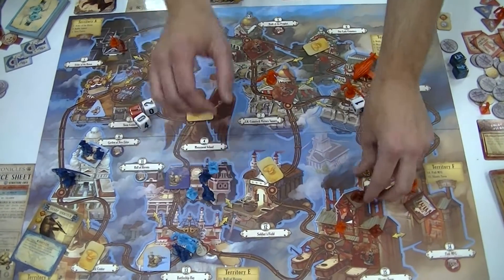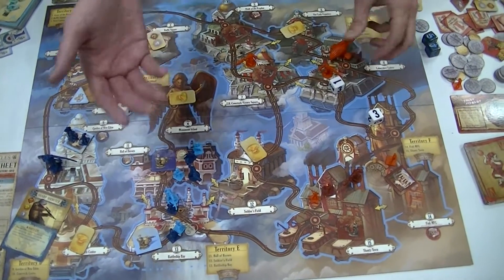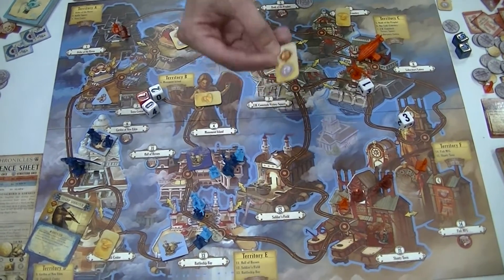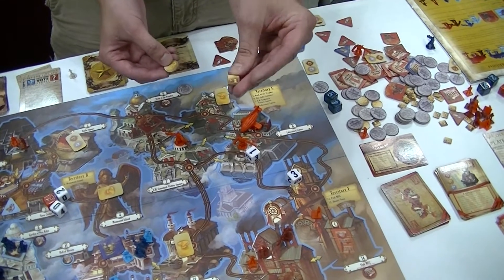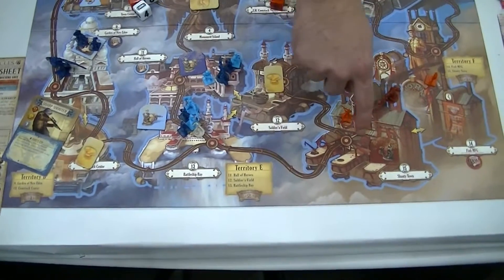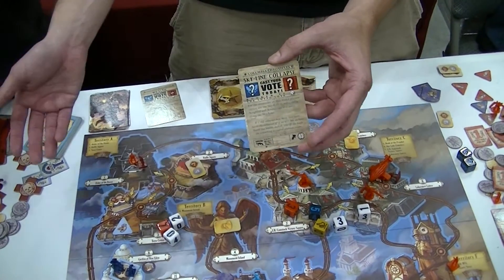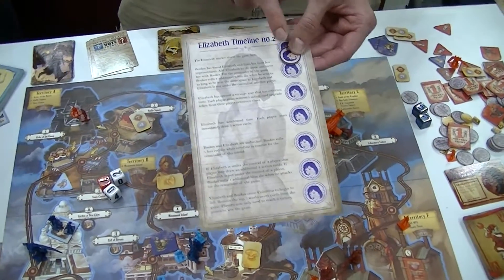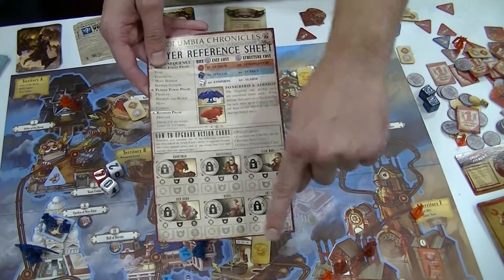BioShock Infinite: The Siege of Columbia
This is a description of  BioShock Infinite from Plaid Hat Games.